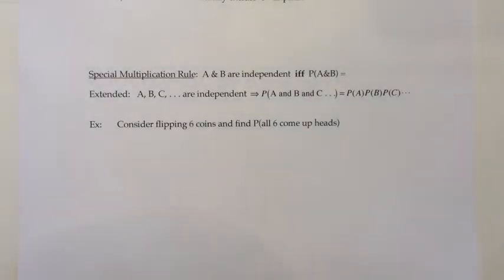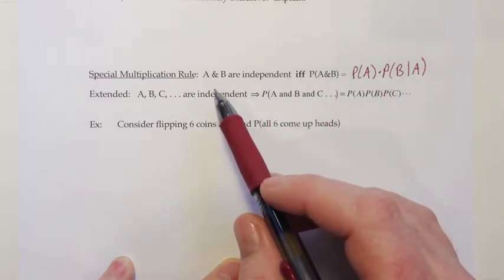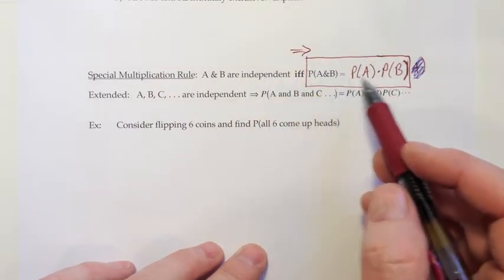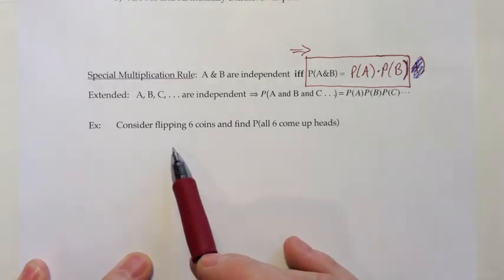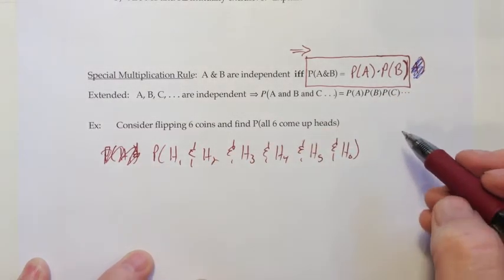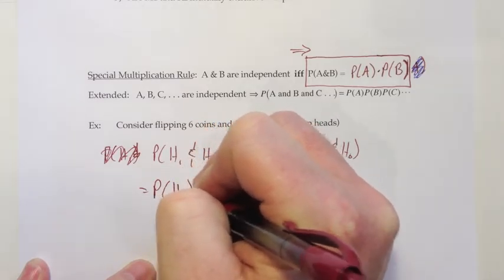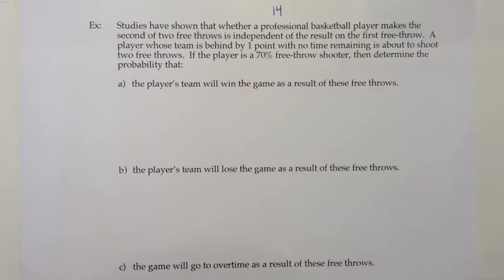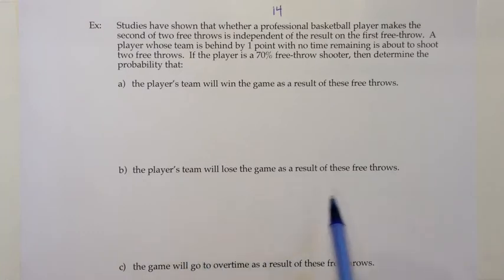MTH 43 Ch 5 Sect 3 (OLD) Partial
Lecture video for Meaningful Statistics text Ch 5, Section 3.